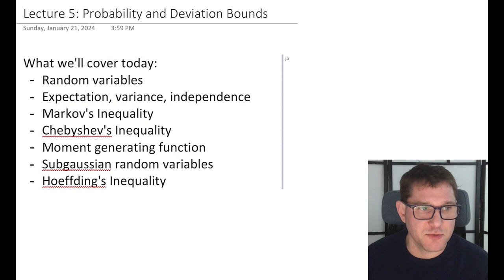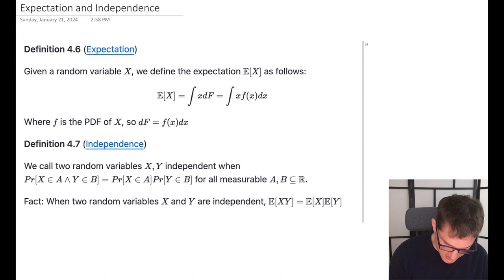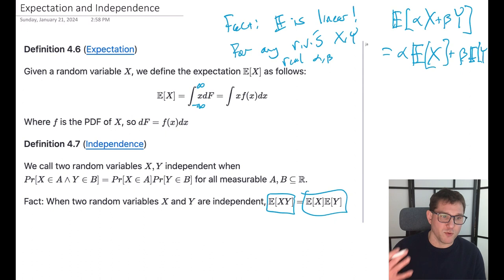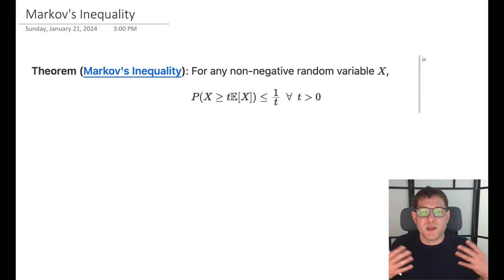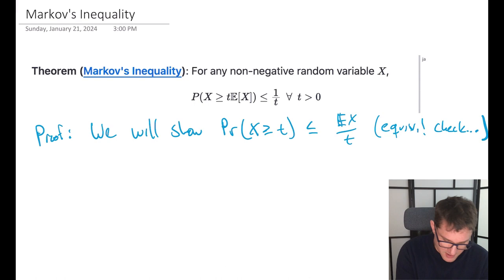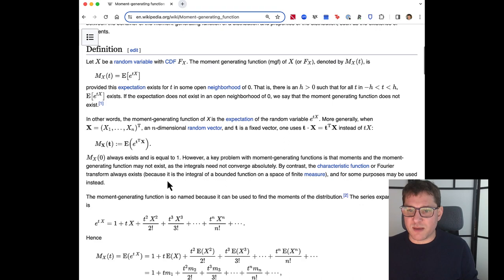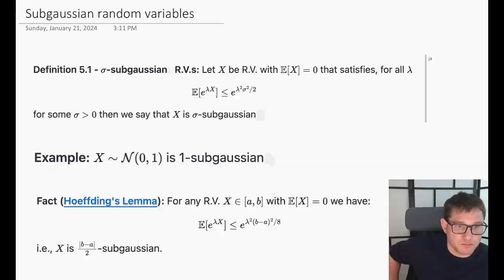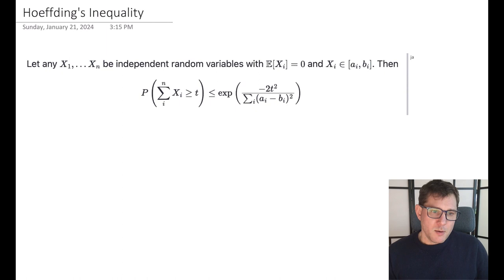Introduction to Deviation Bounds